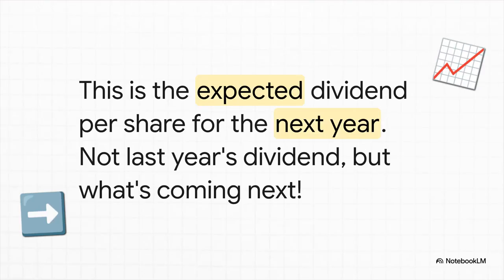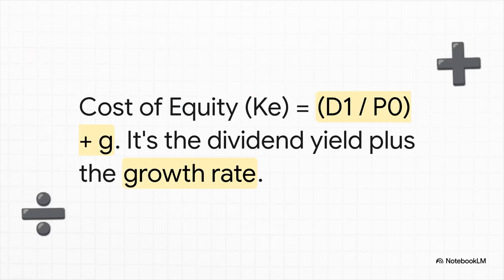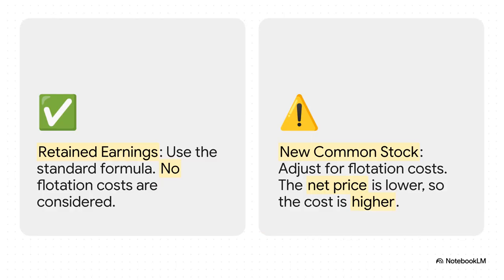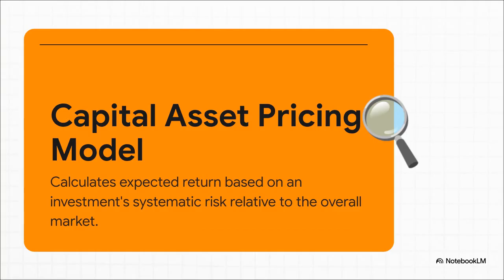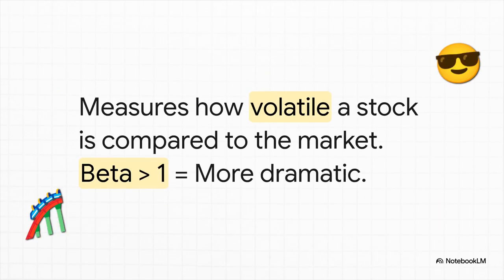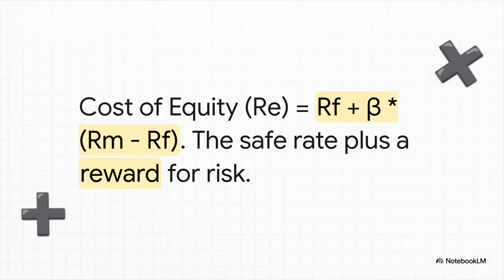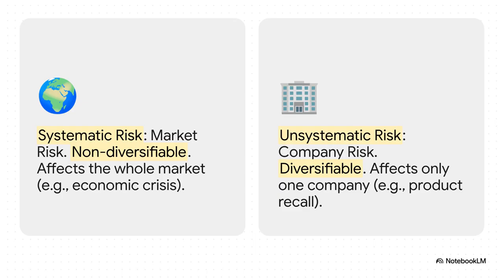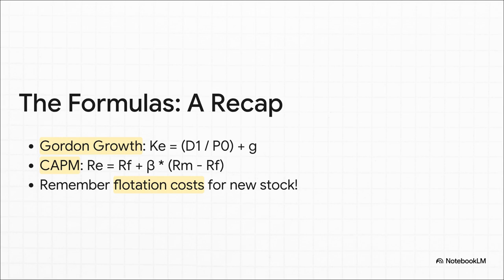MS Cost of Capital 02 The Cost of Common Equity and Retained Earnings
Discover how to determine the cost of ordinary shares using two major financial approaches. We explore the Dividend Discount Model (DDM) for valuing equity, and we dive deep into the Capital Asset Pricing Model (CAPM). The CAPM illustrates that the expected return on a security equals the risk-free rate plus a risk premium based on the stock's beta. This video will also help you distinguish between systematic (market) risk, which cannot be diversified away, and unsystematic (company-specific) risk.